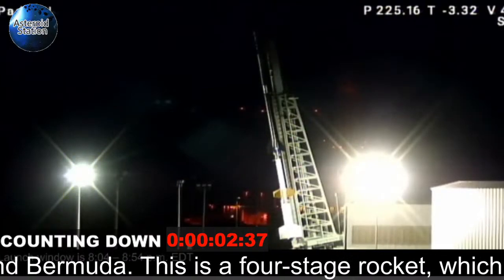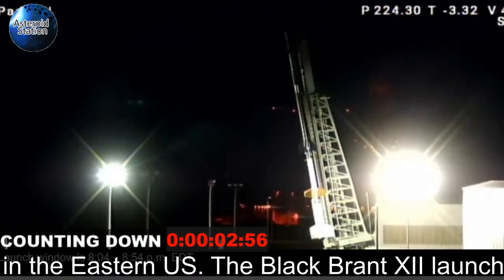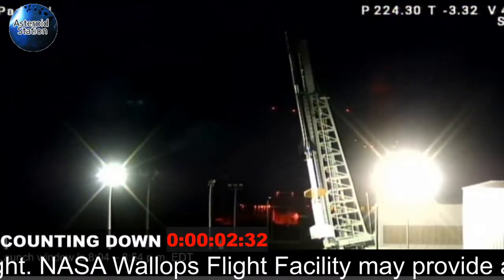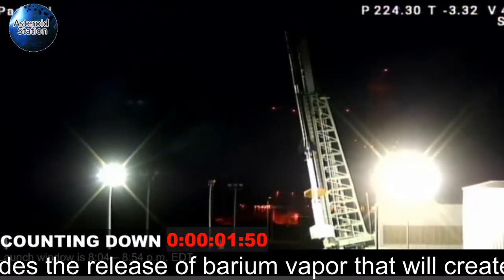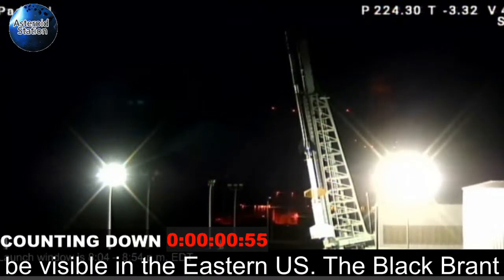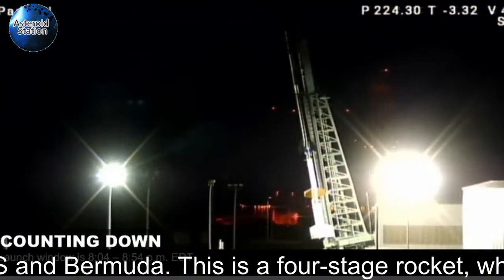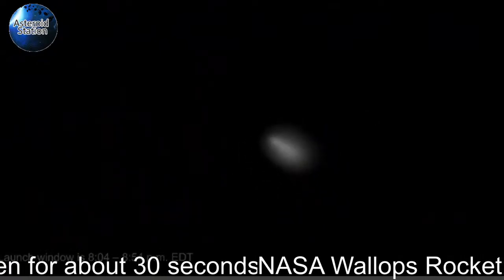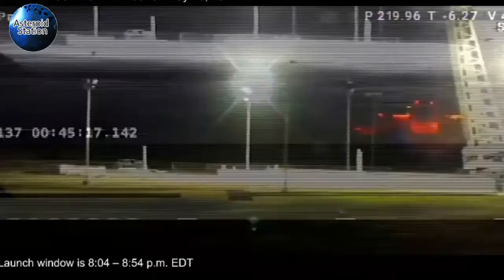NASA Wallops Rocket Launch